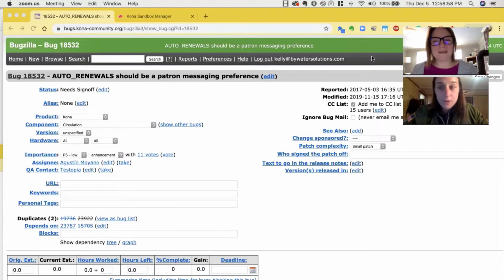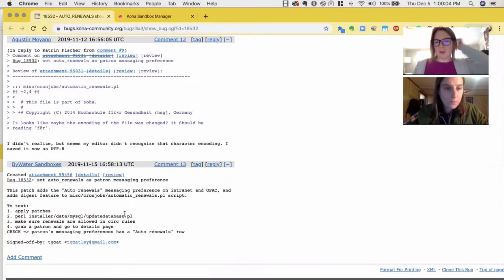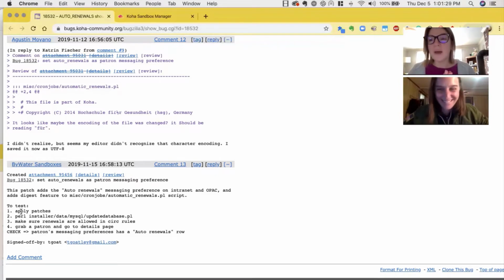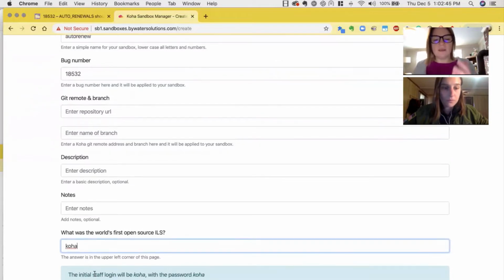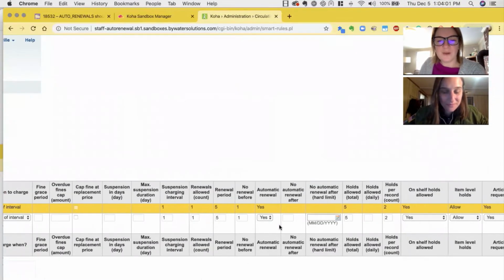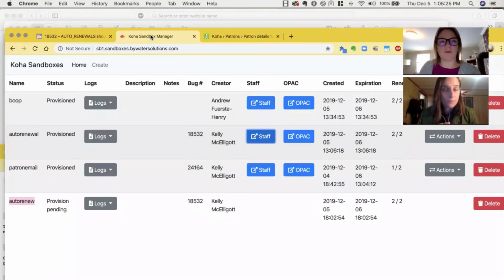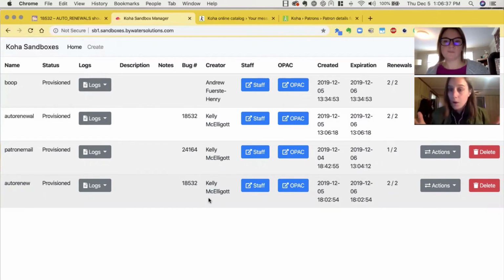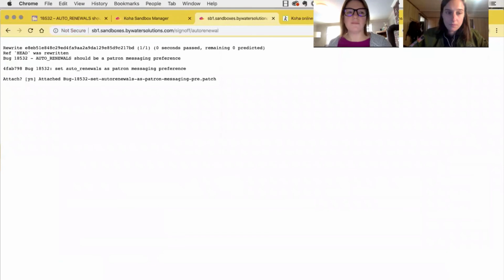Monday Minutes - Signoff on a Bug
Jessie and Kelly show how to sign off on a bug in Koha.